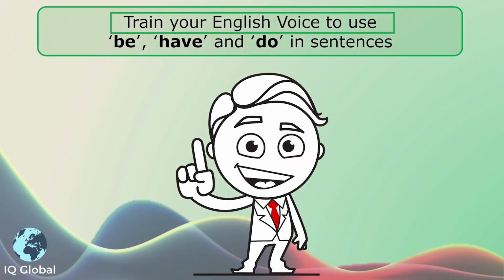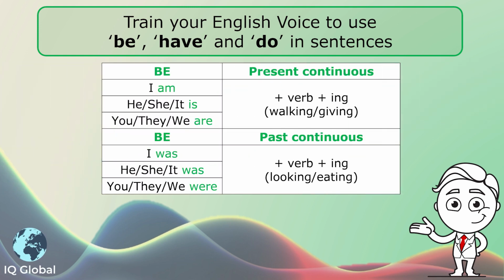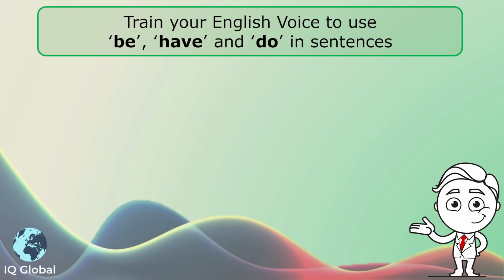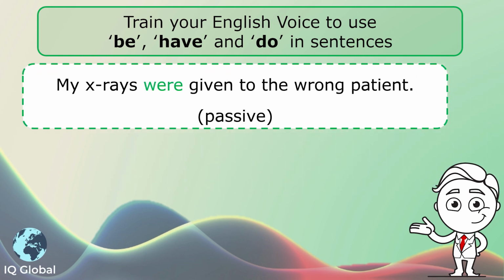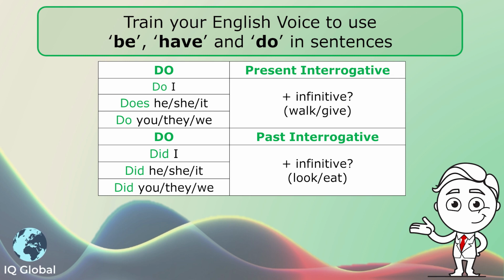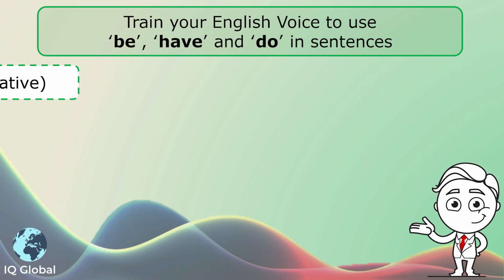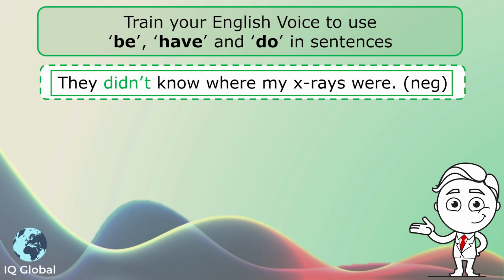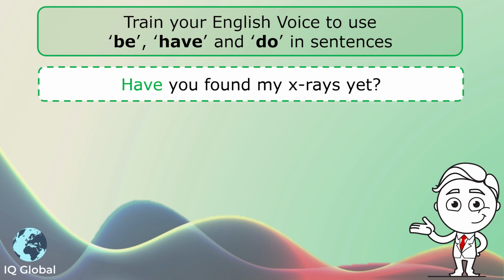Using ‘Be’, ‘Have’, and ‘Do’ | Beginner Grammar | A2 Level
In this video, you will learn how to use ‘be’, ‘have’, and ‘do’ in sentences. ‘Be’, ‘have’, and ‘do’ can be used as auxiliary verbs. They can be used with other verbs to help indicate a tense.